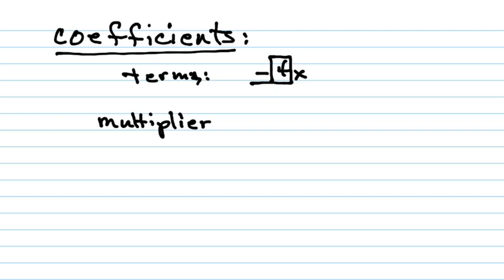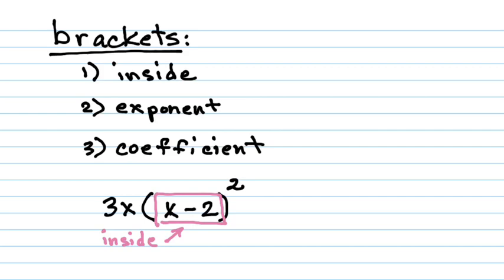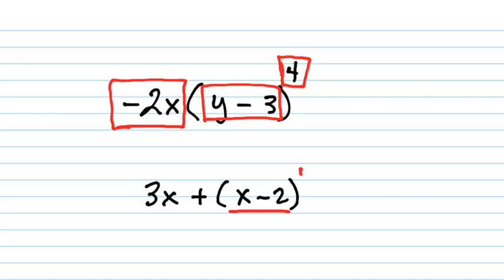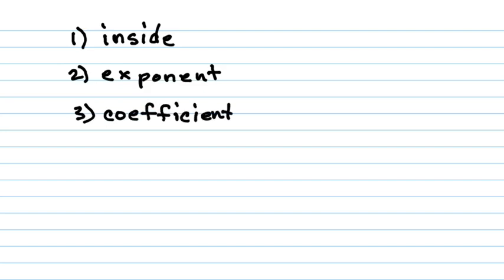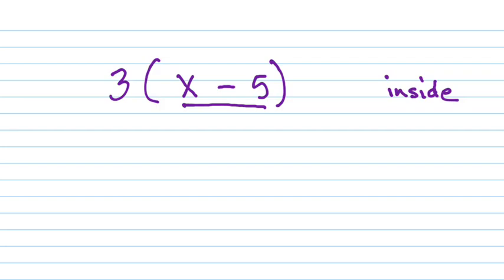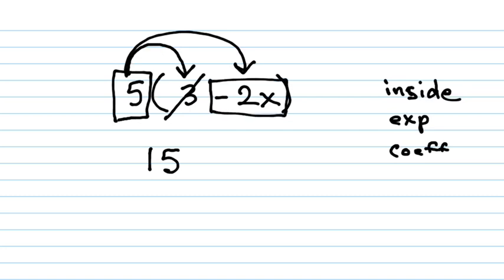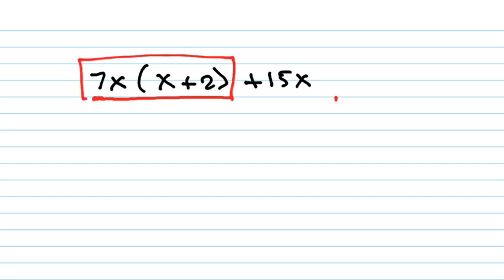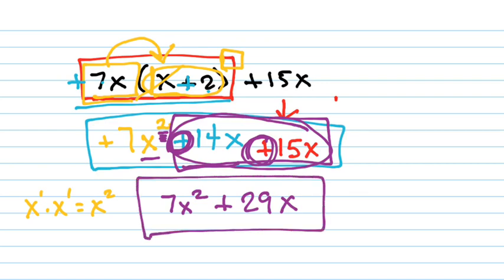year 8 algebra - simplifying single brackets